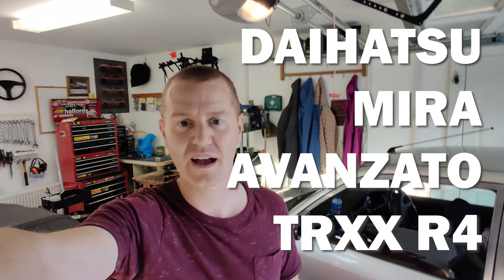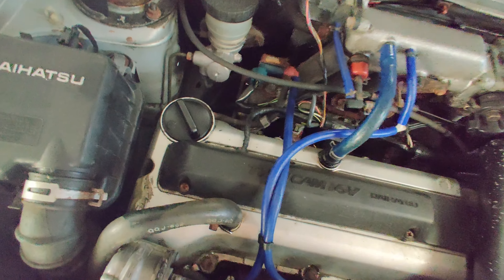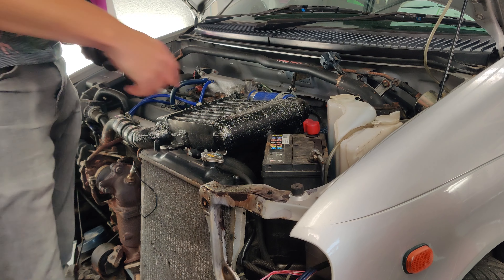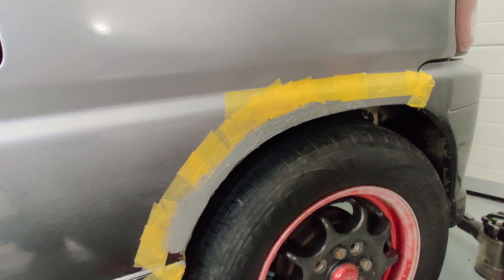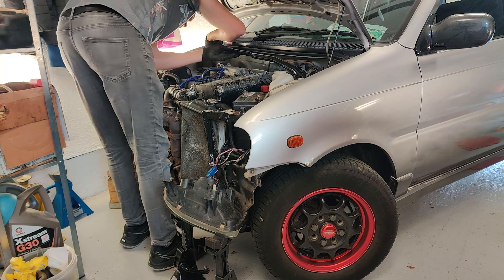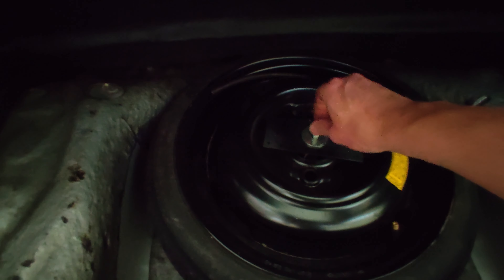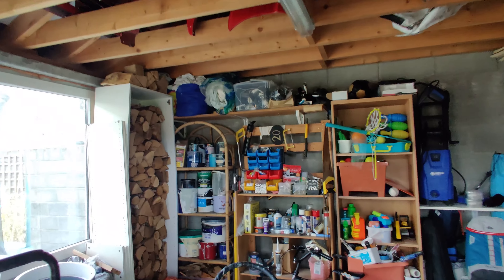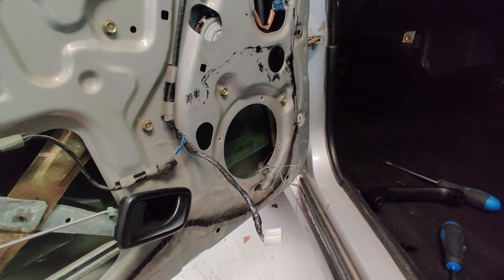Project Mirabel - Rust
First things first - I need to address the rust. Wire wheel it, treat it, paint it.